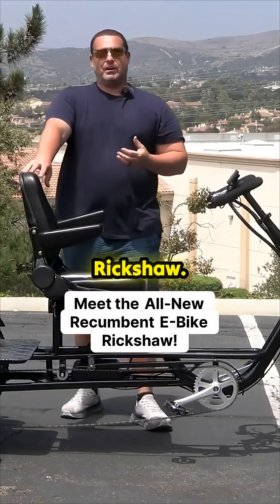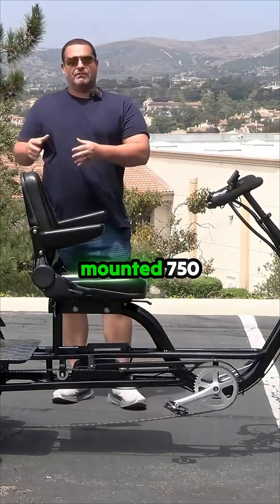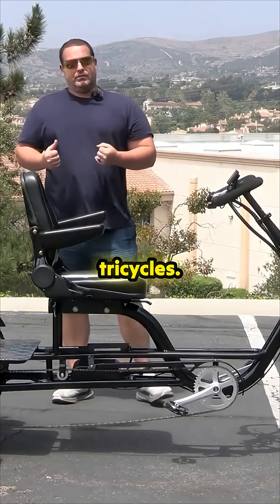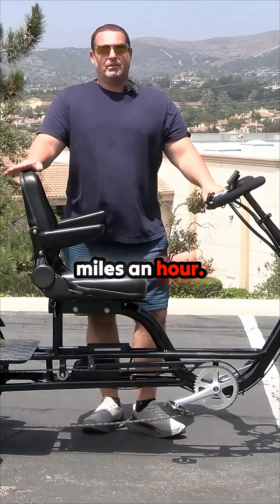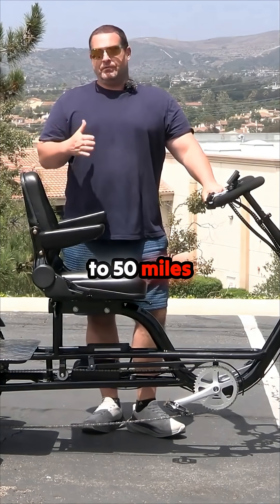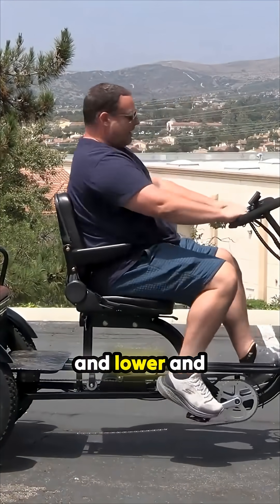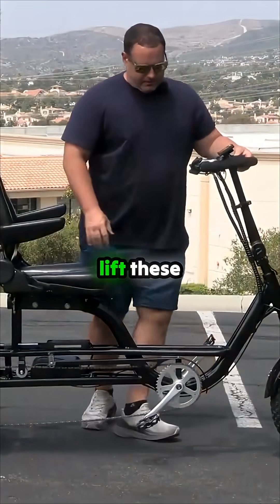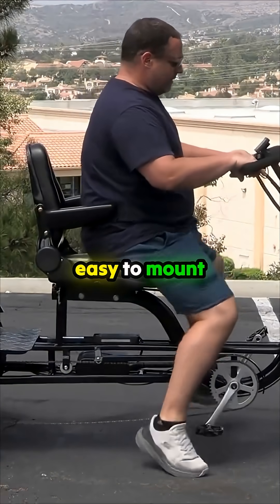The Recumbent E-Bike Rickshaw Just Dropped: A Game-Changer for Urban Mobility!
Witness the unveiling of an electric tricycle that completely flips the script on traditional riding. This machine features a specialized, rear-mounted 750-watt motor—a true first for many electric trikes—promising speeds around 16 miles per hour and an impressive range extending up to 50 miles depending on usage. The engineering team introduced a clever new stem mechanism that allows riders to easily lift components, sit down, and lock the steering, drastically simplifying mounting and dismounting. It's an entirely different approach to comfort and accessibility on three wheels. Discover more about this unique setup and find links to all featured etrikes below!